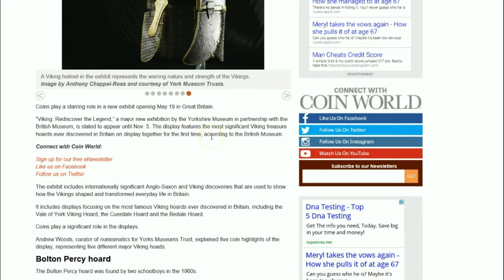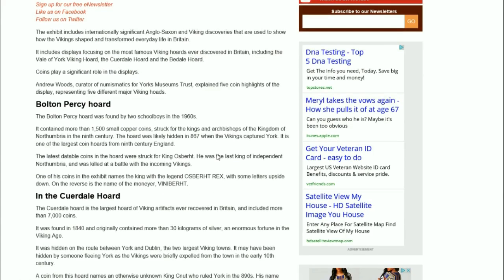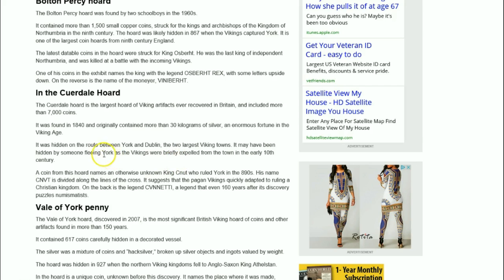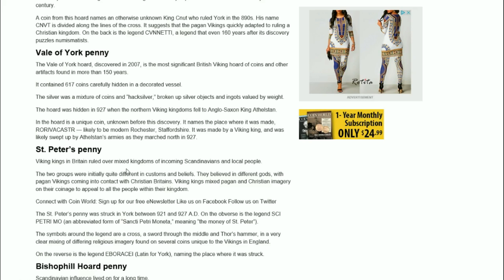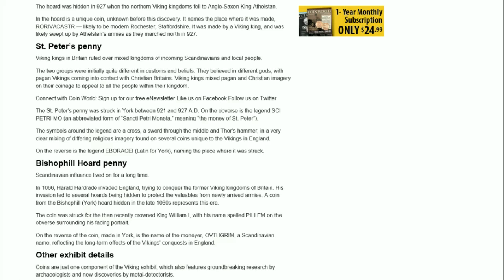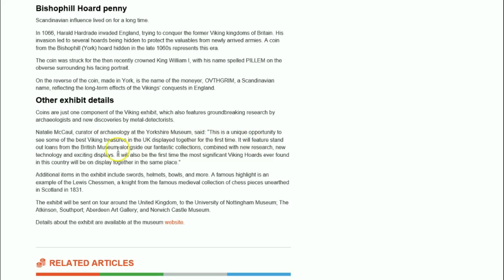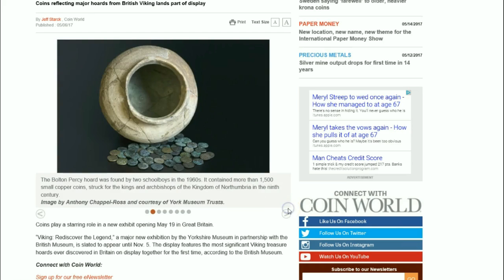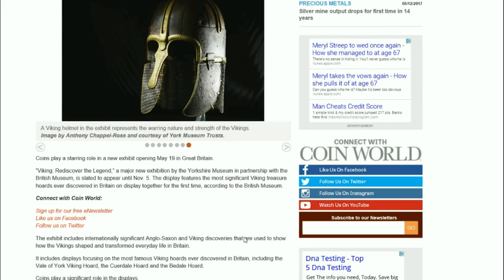Hoard Of Viking Silver & Artifacts Exhibit